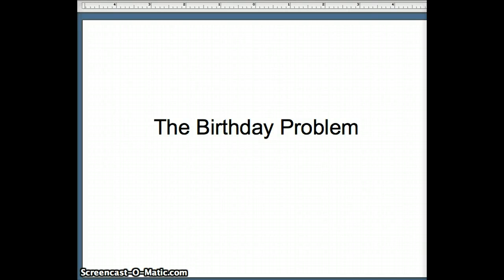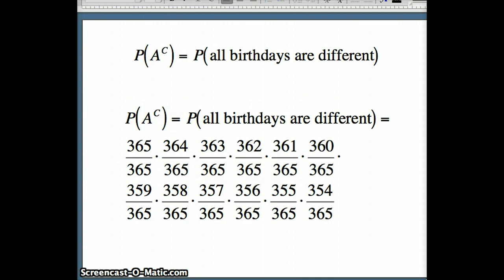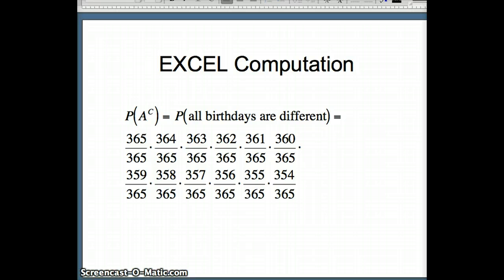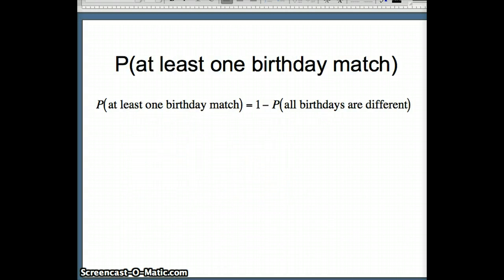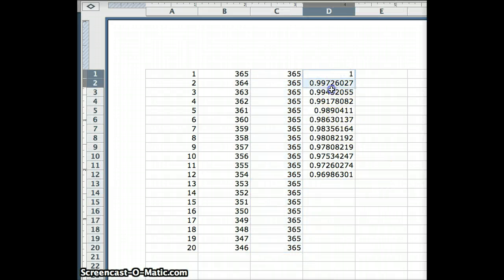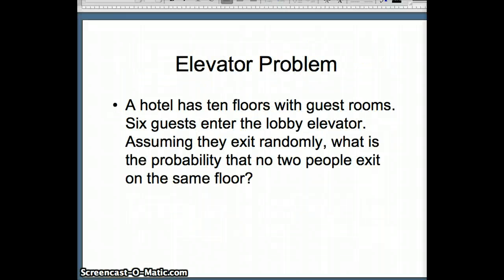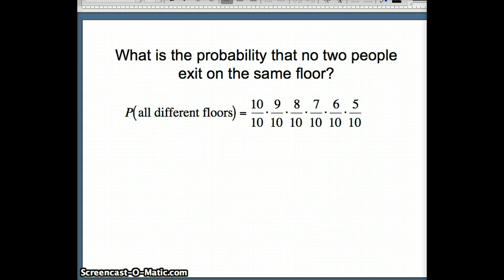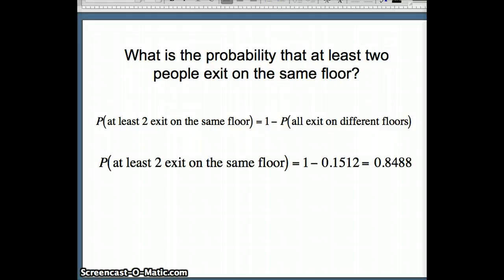DuPage Statistics: The Birthday Problem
This presentation examines the probability that at least two people share a birthday in a room with a certain number of people.